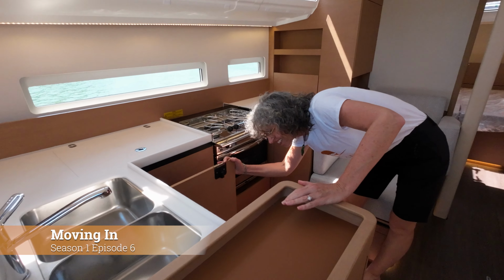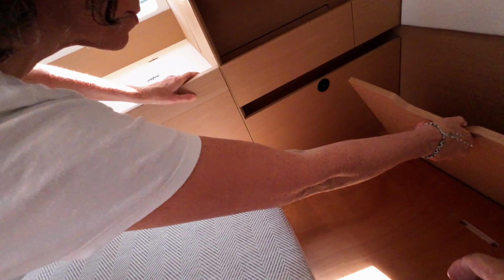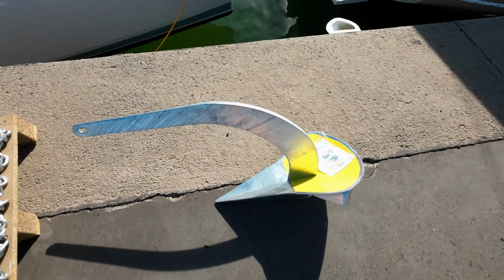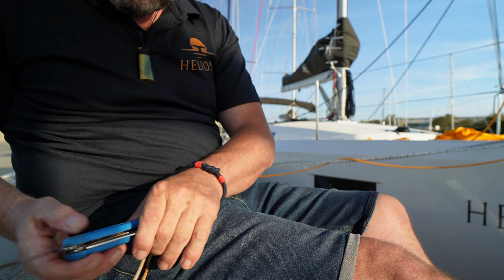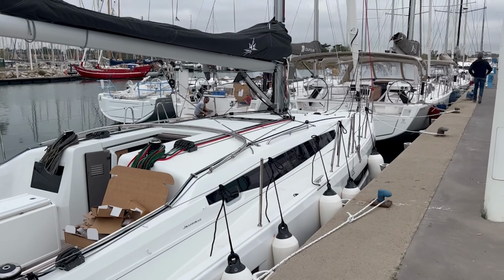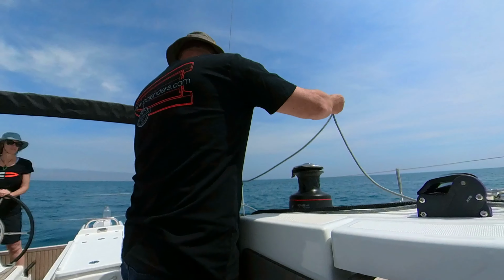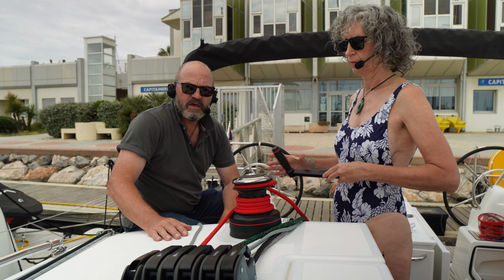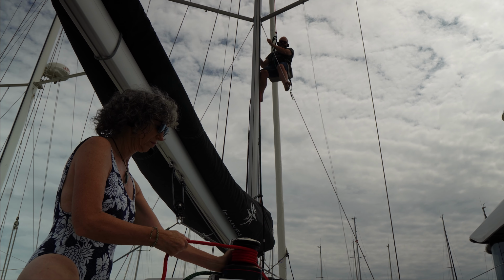Moving In - Sailing Helios S01E06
In this episode, we finally move aboard and start to settle into our new life on the water. We've got a few jobs to do to get Helios ready and take her out for a small test sail.